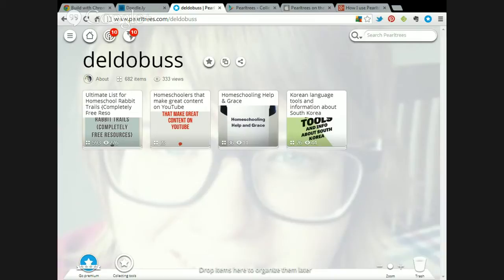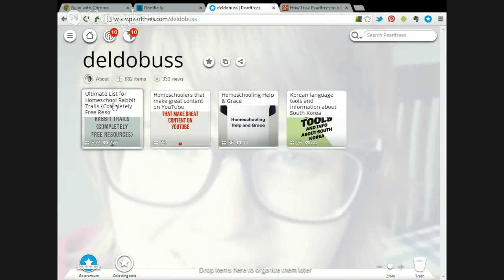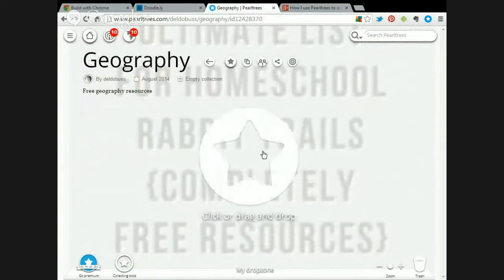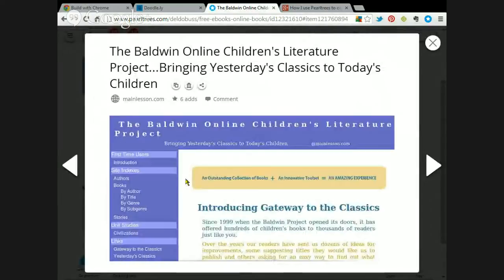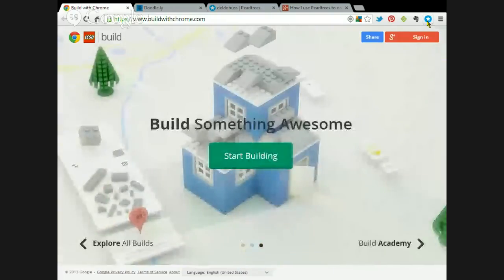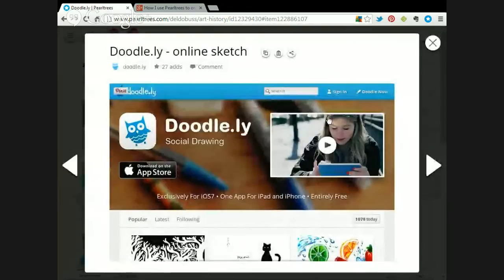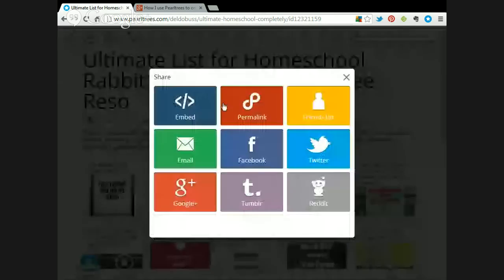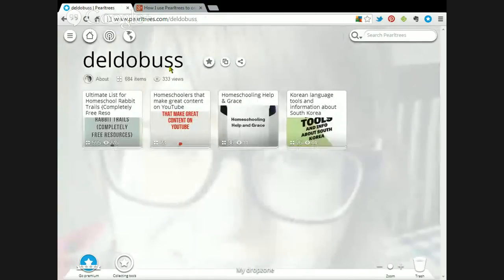How I use Pearltrees to organize my homeschool bookmarks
I have been using Pearltrees lately to organize my links to free resources for homeschooling. I share how it differs from Evernote and Pinterest and what special applications it provides.